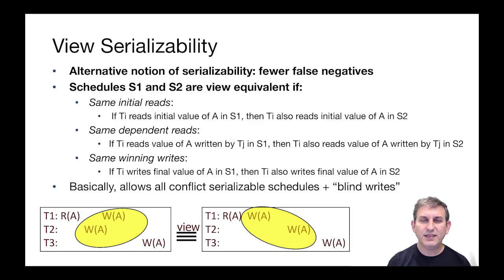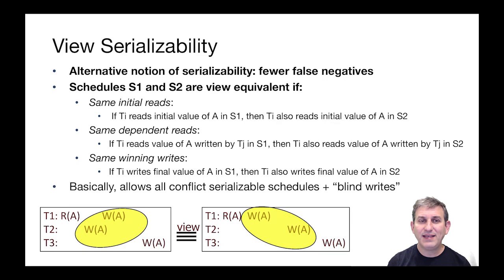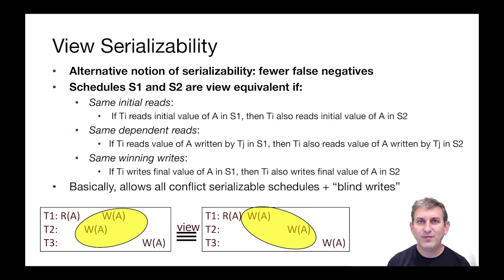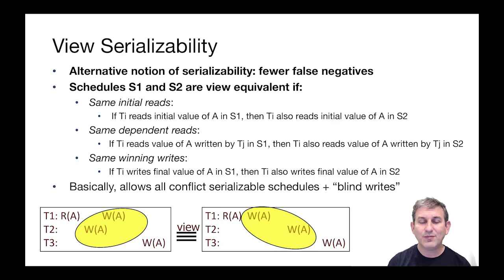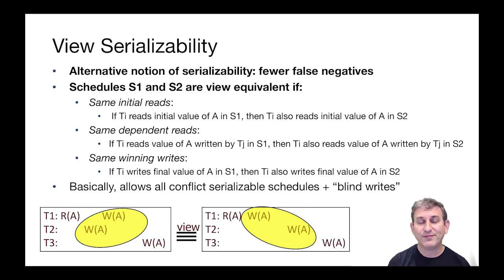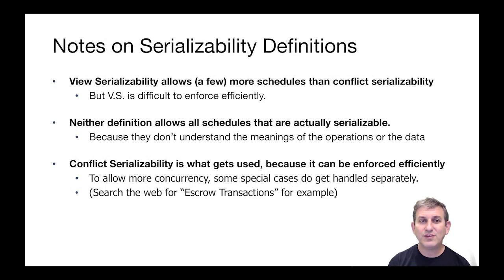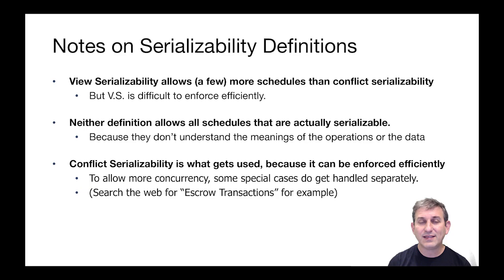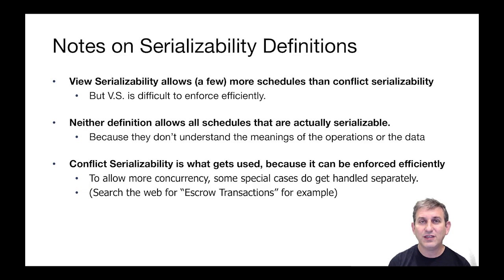Lecture 18 Part 8 View Serializability